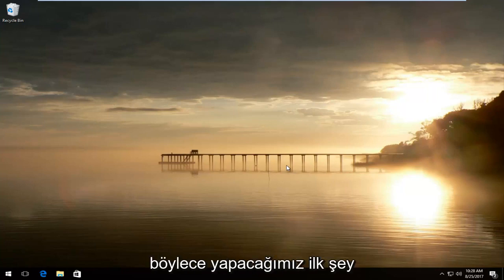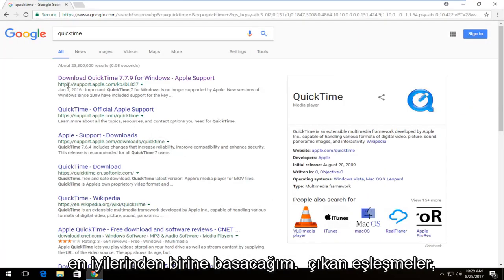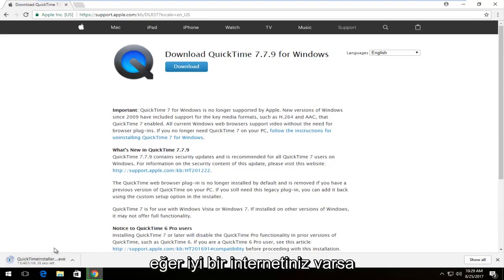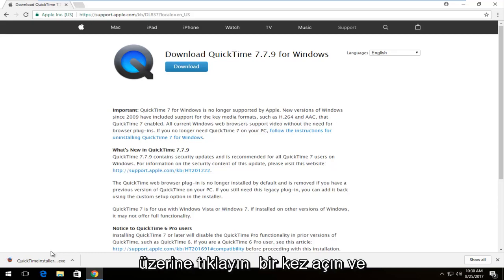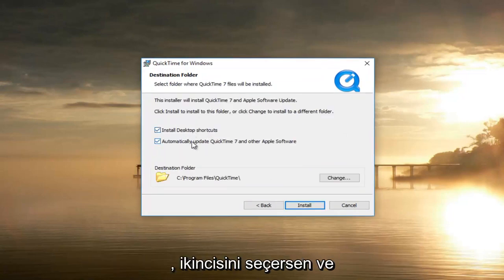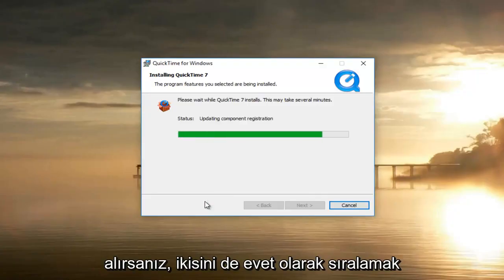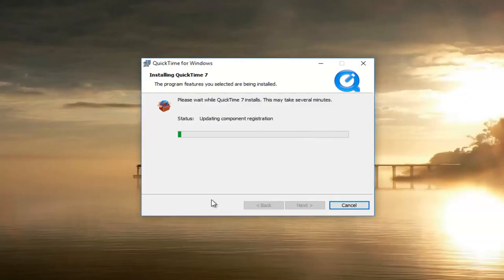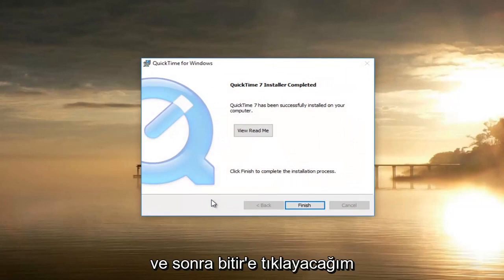QuickTime Nasıl İndirilir Kurulur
QuickTime Player Nasıl İndirilir ve Kurulur.